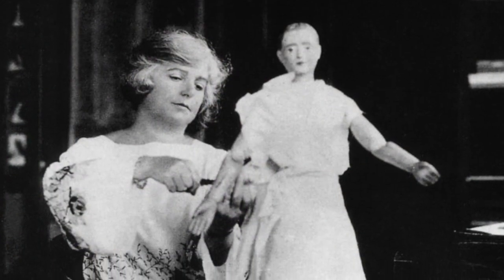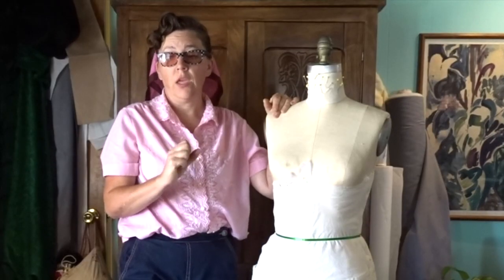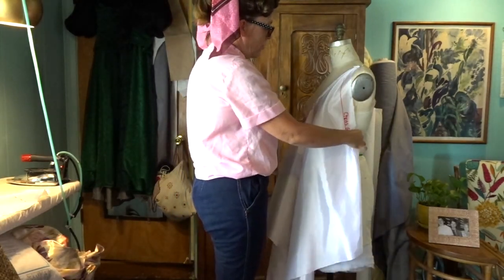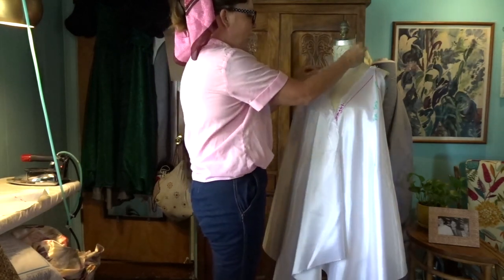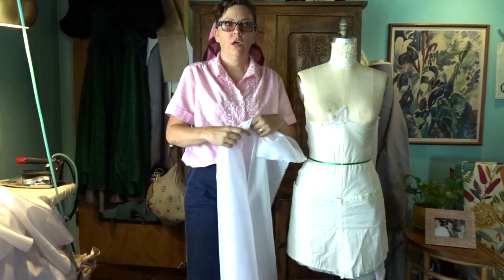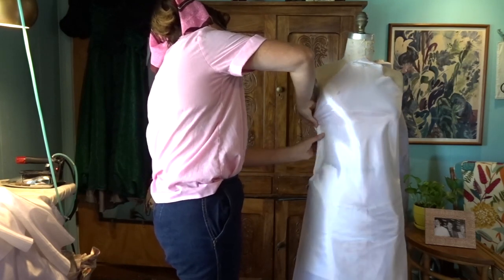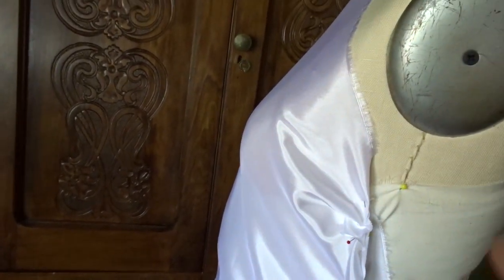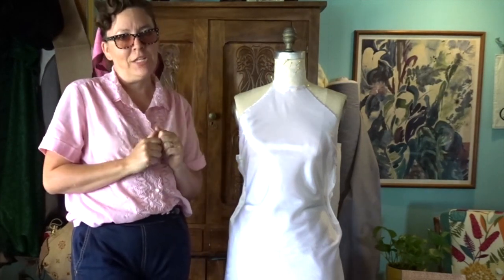Go Speed Draper! A Bias Draping Primer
This video is a Bias Draping Primer. Do you love those 1930s gowns and wish you knew how to make them?  Well, this video will get you started on your journey.  I give you a quick background on Madeleine Vionnet the fashion desger that led the way for bias draping.  (Please excuse my bad French pronunciations.) I also show you the very basics on some easy bias draping. This is video #2 of 3. Be sure watch the next video, Go Speed Draper, Go!, where I put these techniques into practical application. Join me for the other videos in this playlist and be sure to claim your badge, info below!

Cool artical from threads magazine.

Books about Vionnet
Latour, Anny, Kings of Fashion, London, 1958.

Milbank, Caroline Rennolds, Couture: The Great Designers, New York, 1985.

Koda, Harold, Richard Martin, and Laura Sinderbrand, Three Women: Madeleine Vionnet, Claire McCardell, and Rei Kawakubo [exhibition catalogue], New York, 1987.

Demornex, Jacqueline, Madeleine Vionnet, Paris, 1989.

Madeleine Vionnet, 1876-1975—l'art de la couture: Centre de la Vieille Charité, [exhibition catalogue], Marseille, 1991.

Kirke, Betty, Vionnet, Tokyo & San Francisco, 1991, 1998.

Steele, Valerie, Women of Fashion: Twentieth Century Designers, New York, 1991.

Alaïa, Azzedine, Madeleine Vionnet [exhibition catalogue], Marseille, 1991.

Madeleine Vionnet—les années d'innovation: 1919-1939, [exposition catalogue], Lyon, 1994.

Kamitsis, Lydia, Madeleine Vionnet, London & Paris, 1996.

Stegemeyer, Anne, Who's Who in Fashion, Third Edition, New York, 1996.

Ribbon Game
Ribbon collecting is a time-honored bonding tradition at Costume College:
attendees are able to decorate their name badges with unique ribbons,
collected by attending certain events or classes. CoCoVid is joining in on
this spirited adventure with our very own virtual badge collection game!
You’ll need to either download the FREE Badgewallet app via Android or
Apple, or you can visit Badgecraft Online through any desktop browser to
set up your virtual badge wallet.
How do I claim my badges?
Each participating video, workshop, lecture, live stream or event during
CoCoVid weekend will include a text code and/or a QR code to claim the
corresponding badge, and all badges have different conditions for
collection: You may need to watch a video until the end to collect the QR
Code/Claim Code, or you may need to participate in one of the many
activities happening on Instagram or in the Discord Server. Each activity or
video will contain instructions on how their corresponding badge can be
collected.
Badgecraft Desktop only supports text codes, while either the text or QR
code may be scanned with a smartphone in the app. The badge will
automatically appear in your wallet.